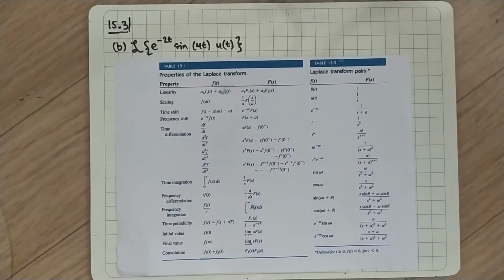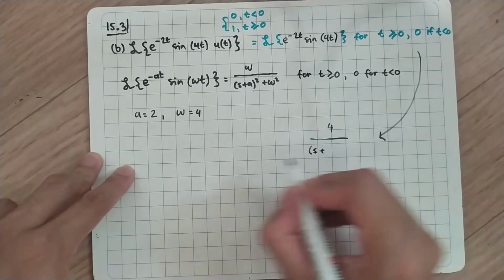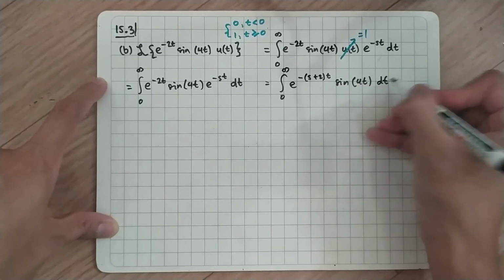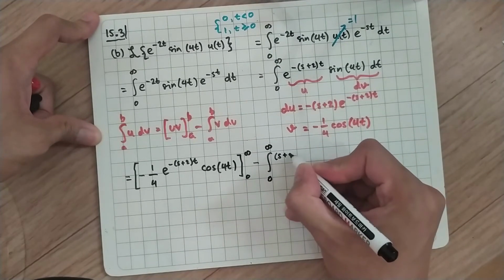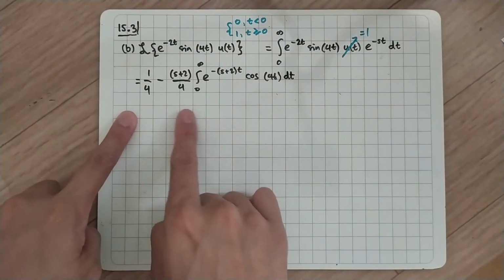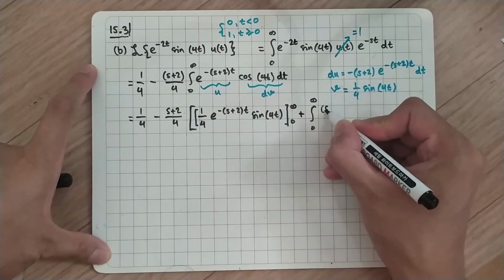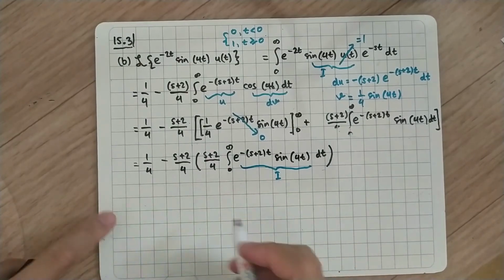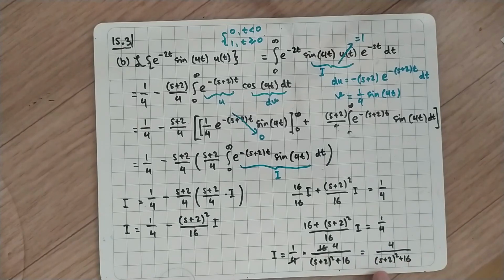Problem 15.3(b) Fundamental of Electric Circuits (Alexander/Sadiku) 5th Edition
Find the Laplace Transform of e^2t sin (4t) u(t)

Laplace Transform,Integration by parts,Hyperbolic functions,Trigonometric Functions,Electric Circuits,Fundamental of Electric Circuits,Homework,Alexander Sadiku,Sadiku,Complex Analysis,Euler formula